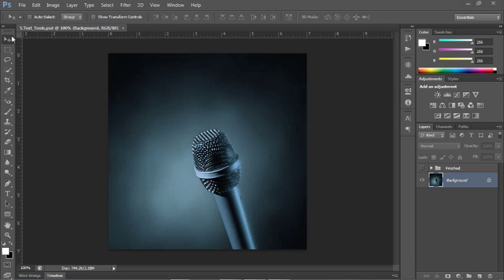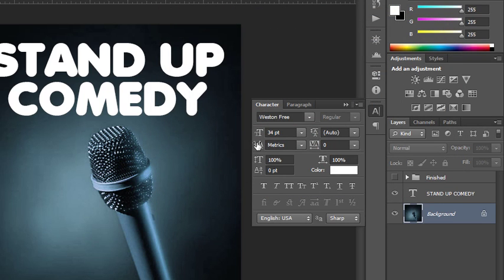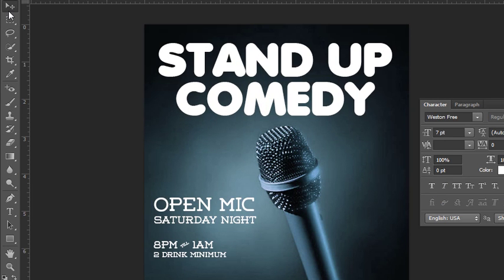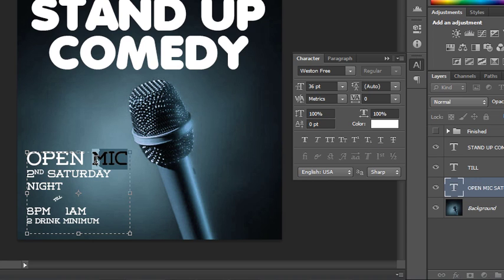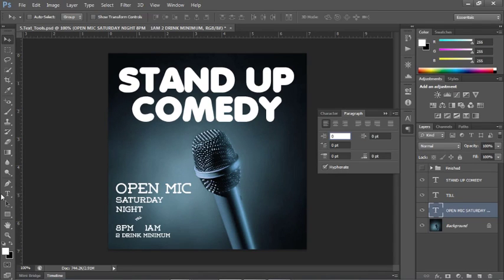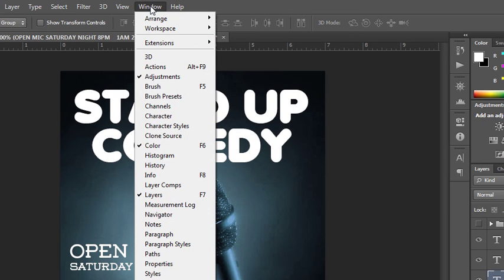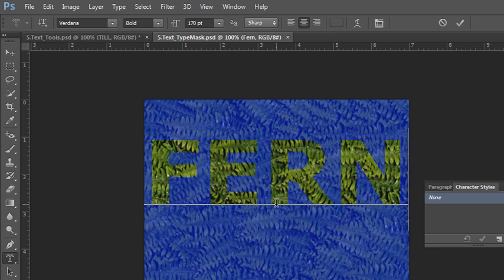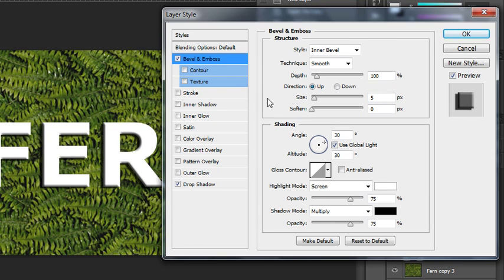How to use Text tool in Photoshop CC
How to use Text tool in Photoshop CC,Photoshop Traning Text Tools Tutorial,